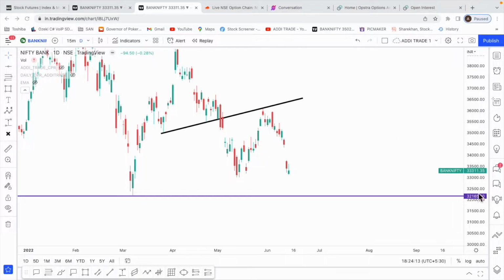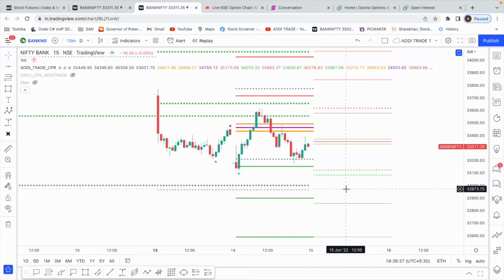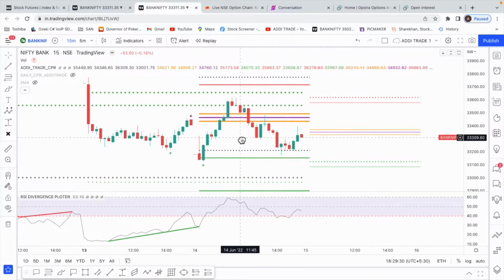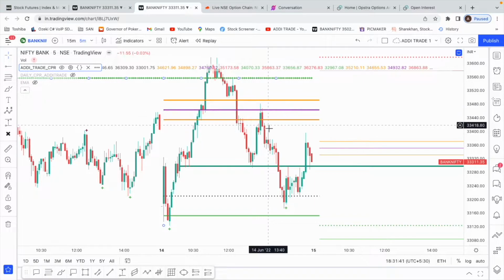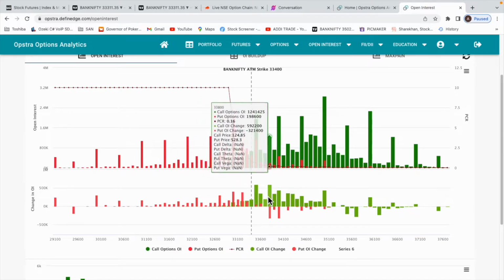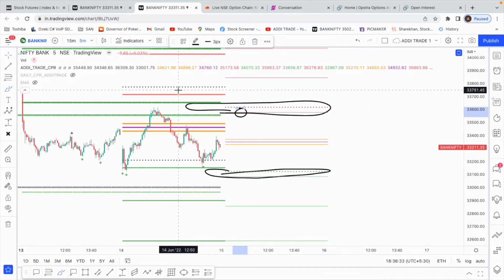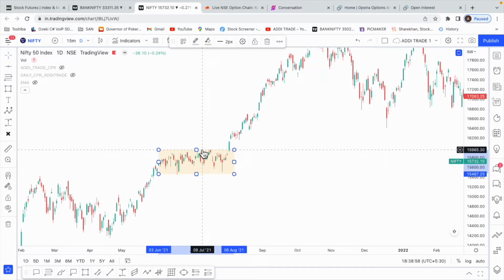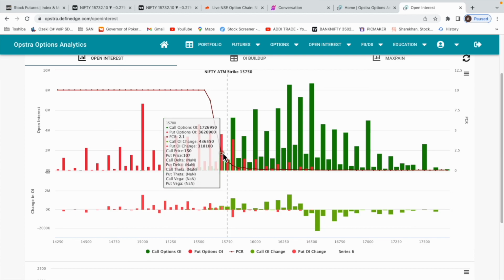BANKNIFTY / NIFTY ANALYSIS 15th june wednesday